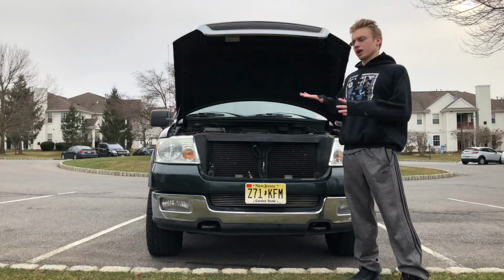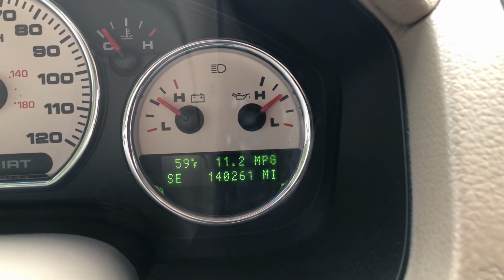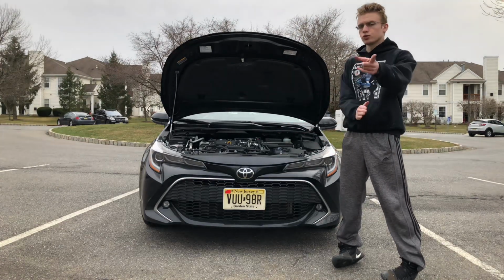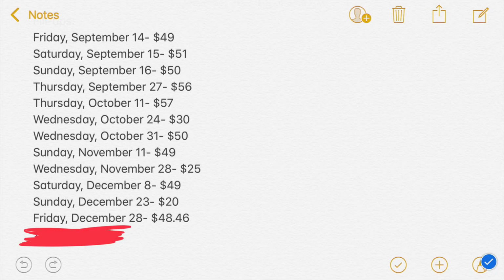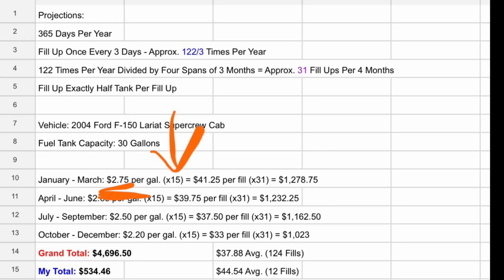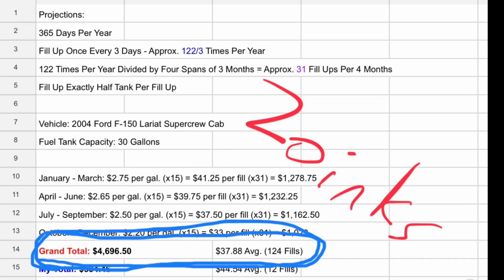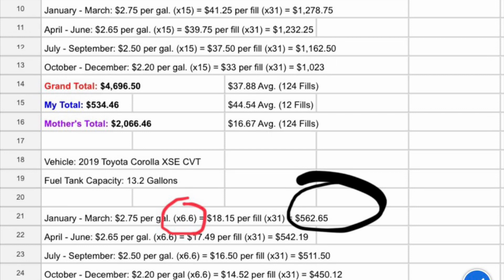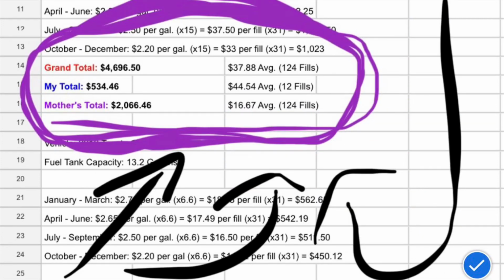Here’s How Much I’ve Spent on Gas with a Full-Size Pickup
A general overview of how much money I have spent on gas with my 2004 F-150, along with a side-by-side comparison with a 2019 Corolla Hatchback, and general projections for full time commuters.

*Quick clarification: On the projections, my total should be $875.46 instead of $534.46, for I used the wrong total in my spreadsheet.